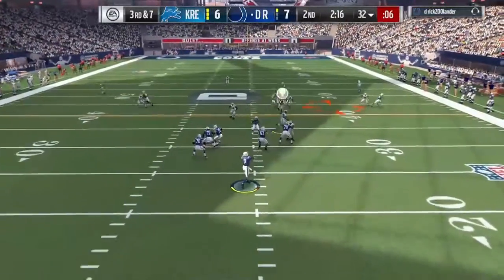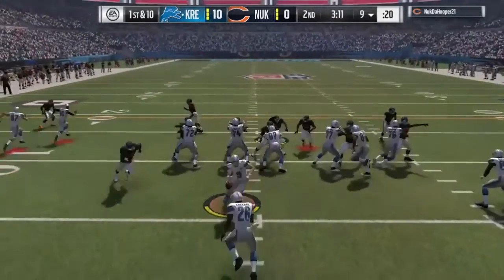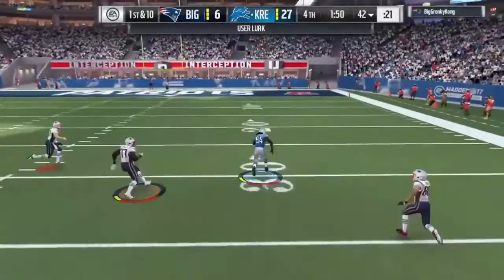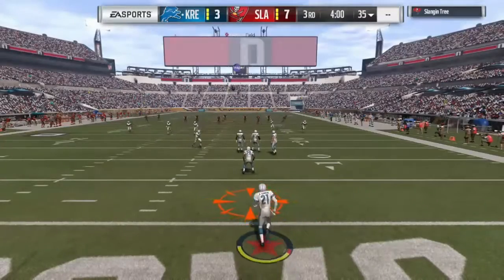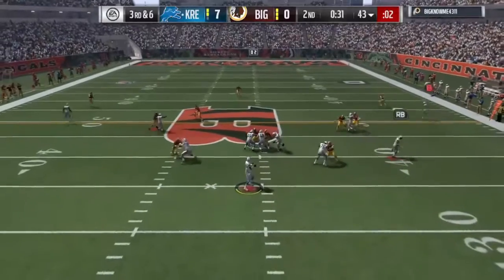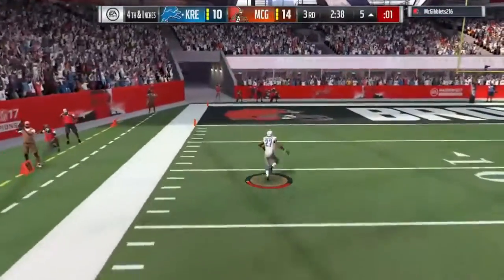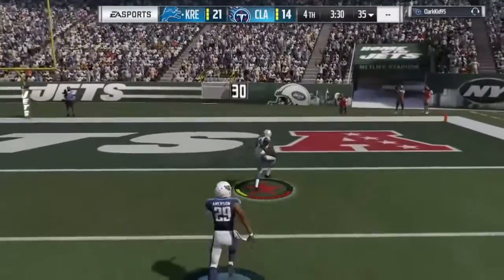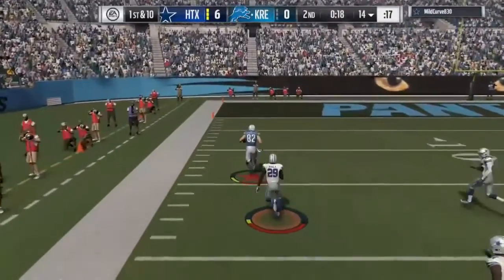Madden NFL 17 highlights 5